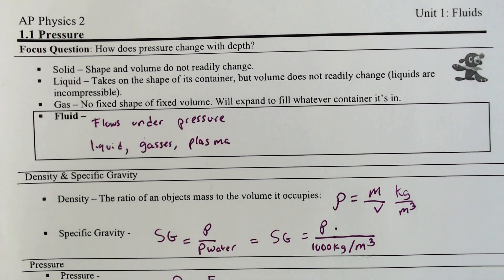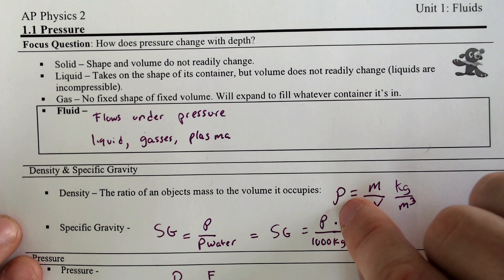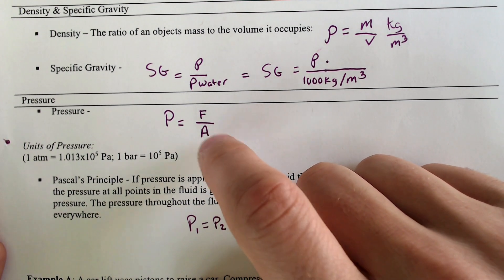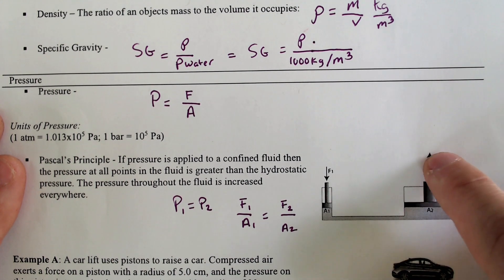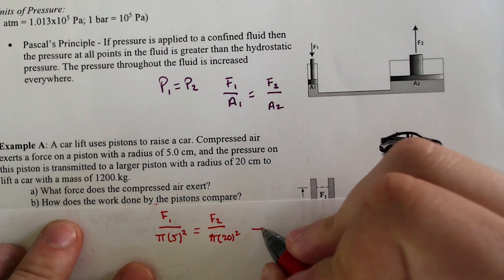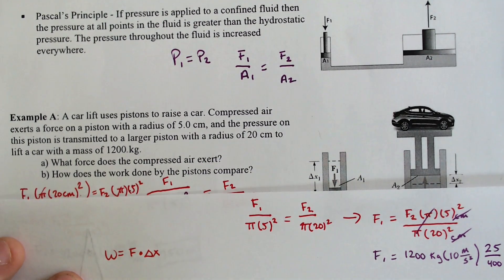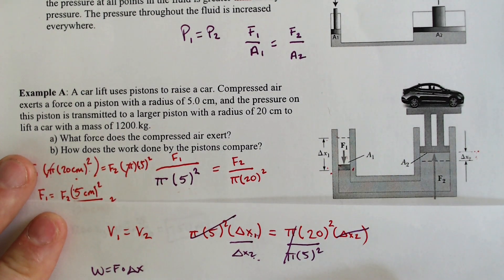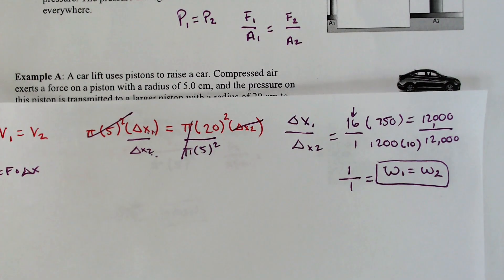Pressure and Density AP Physics 2